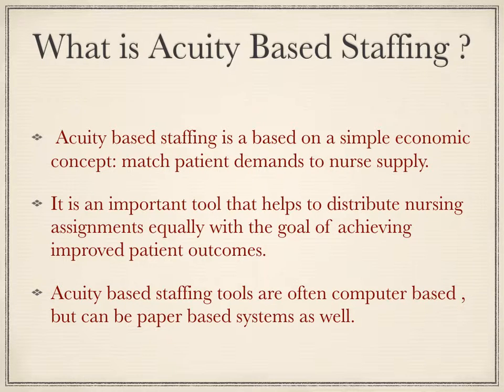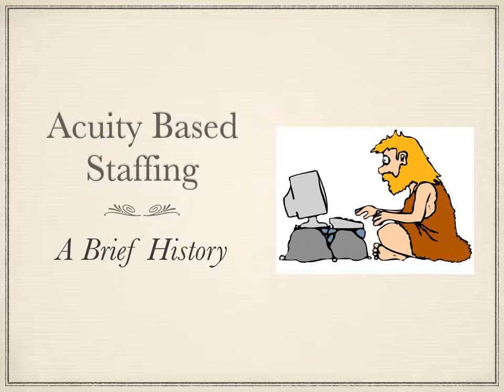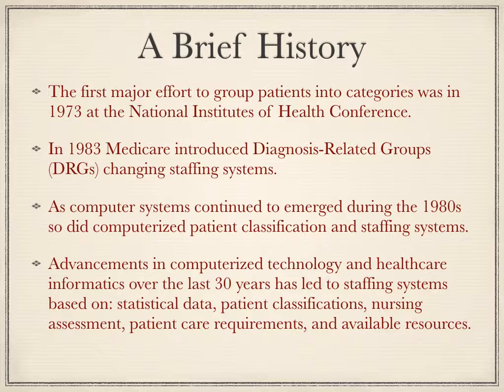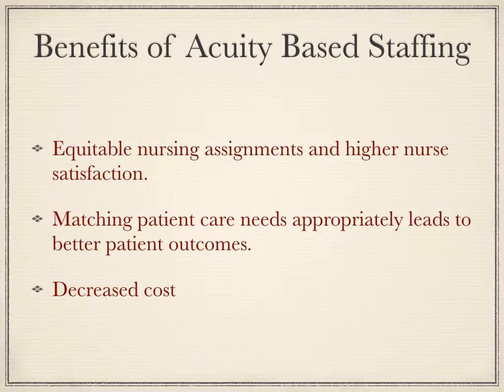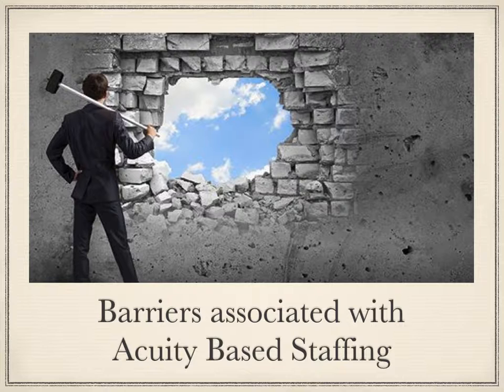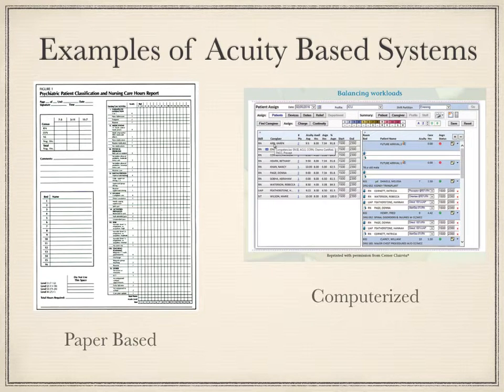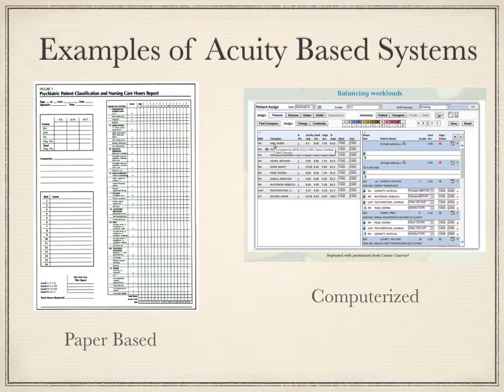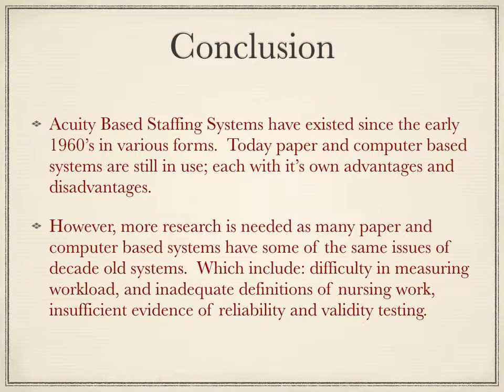J Barnett 450 Project 8